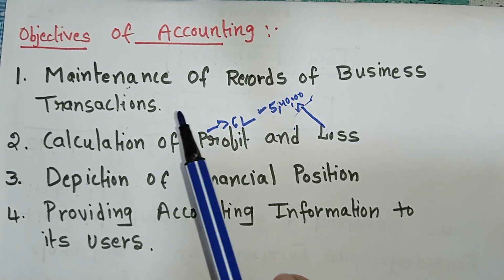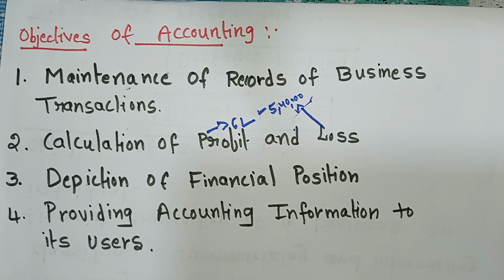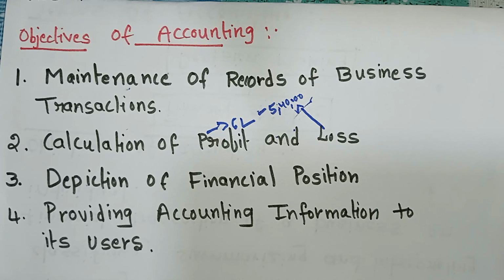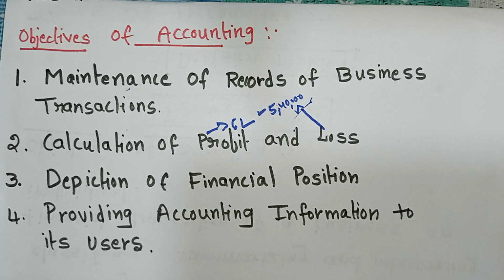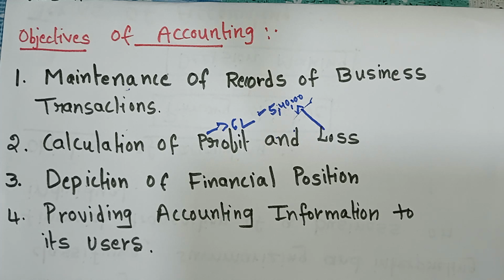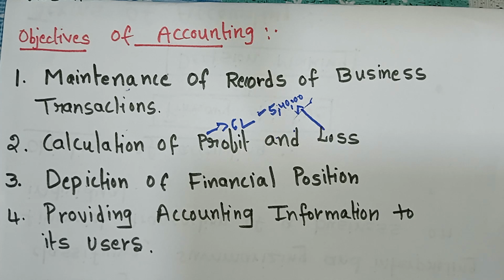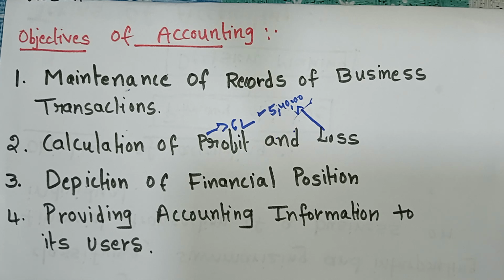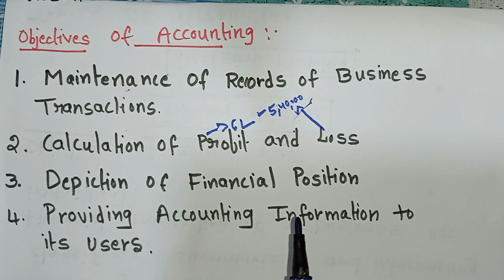Accounting concepts- Objectives of Accounting | Class 11 Accounts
Hi all,

In this class, I have explained the objectives of accounting as follows,

1) Maintenance of records of business transactions
2) Calculation of profit and loss
3) Depiction of financial position
4) Providing accounting information to various users